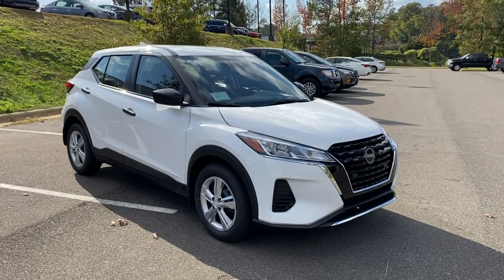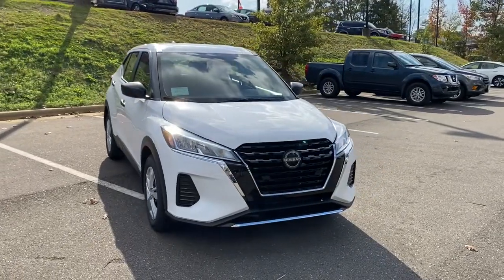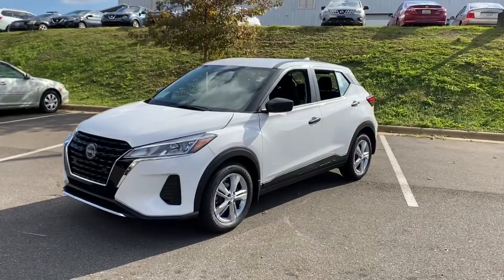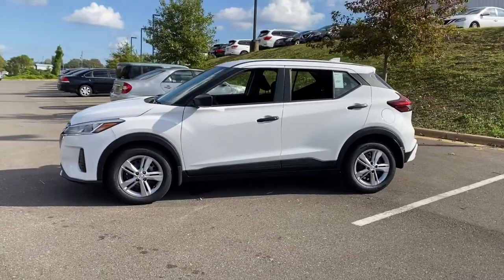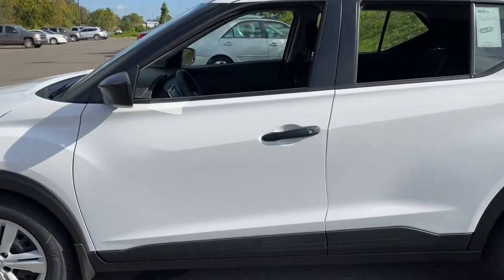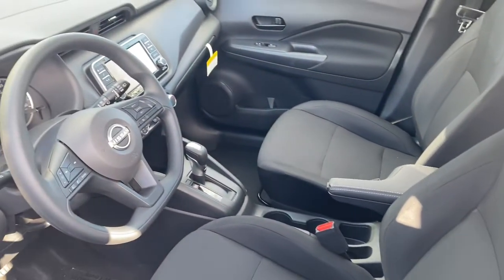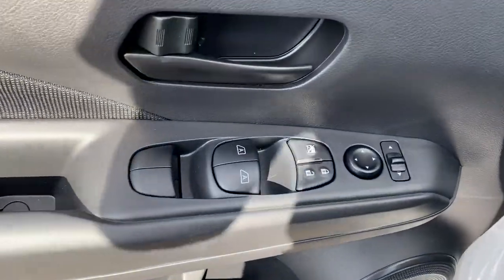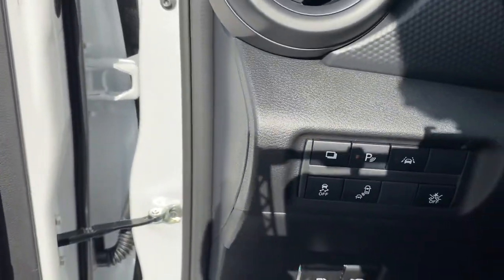2023 Nissan Kicks Tuscaloosa AL, Northport AL, Bessemer AL, Birmingham AL, Columbus MS TN9479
Fresh Powder New 2023 Nissan Kicks S available in Tuscaloosa, Alabama at Townsend Nissan. Servicing the Northport AL, Bessemer AL, Birmingham AL, Columbus MS area.

#{MAKE}
#{MODEL}
2023 Nissan Kicks S - Stock#: TN9479

Townsend Nissan
2620 Skyland Blvd E

Protect this model from unwanted accidents with a cutting edge backup camera system. The rear parking assist technology on the Nissan Kicks will put you at ease when reversing.  The system alerts you as you get closer to an obstruction. This small suv has a 1.6 liter 4 Cylinder Engine high output engine. This model is front wheel drive. This model shines with clean polished lines coated with an elegant white finish. Anti-lock brakes are standard on this Nissan Kicks. The vehicle has an adjustable telescoping wheel that allows you to achieve a perfect fit for your driving comfort. The shiftable automatic in this model gives you to option to control your gears manually without having to give up the convenience of an automatic transmission. Easily set your speed in this Nissan Kicks with a state of the art cruise control system.  Increase or decrease velocity with the touch of a button.
Engine: 1.6L DOHC 16V 4-Cylinder,Transmission: Xtronic CVT (Continuously Variable),3.927 Axle Ratio,GVWR: 3;660 lbs,Front-Wheel Drive,Engine Oil Cooler,Battery w/Run Down Protection,120 Amp Alternator,849# Maximum Payload,Gas-Pressurized Shock Absorbers,Front Anti-Roll Bar,Electric Power-Assist Steering,10.8 Gal. Fuel Tank,Single Stainless Steel Exhaust,Strut Front Suspension w/Coil Springs,Torsion Beam Rear Suspension w/Coil Springs,Front Disc/Rear Drum Brakes w/4-Wheel ABS; Front Vented Discs; Brake Assist and Hill Hold Control,Wheels: 16 Steel w/Full Covers,Tires: 205/60R16 AS,Steel Spare Wheel,Compact Spare Tire Mounted Inside Under Cargo,Clearcoat Paint,Body-Colored Front Bumper w/Black Rub Strip/Fascia Accent and Metal-Look Bumper Insert,Body-Colored Rear Bumper w/Black Rub Strip/Fascia Accent,Black Bodyside Cladding and Black Wheel Well Trim,Black Side Windows Trim,Black Door Handles,Black Power Side Mirrors w/Manual Folding,Fixed Rear Window w/Fixed Interval Wiper and Defroster,Light Tinted Glass,Variable Intermittent Wipers,Fully Galvanized Steel Panels,Black Grille w/Chrome Accents,Liftgate Rear Cargo Access,Intelligent Auto Headlights (i-Ah) Auto On/Off Aero-Composite Halogen Auto High-Beam Headlamps,LED Brakelights,Headlights-Automatic Highbeams,Integrated Roof Antenna,1 LCD Monitor In The Front,Front Bucket Seats;  6-way manual drivers seat w/driver seat armrest and seat lifter and 4-way manual front passengers seat,6-Way Driver Seat,Passenger Seat,60-40 Folding Bench Front Facing Fold Forward Seatback Rear Seat,Manual Tilt/Telescoping Steering Column,Sport Steering Wheel,Front Cupholder,Rear Cupholder,Remote Releases -Inc: Mechanical Cargo Access and Mechanical Fuel,Cruise Control w/Steering Wheel Controls,Manual Air Conditioning,Glove Box,Driver Foot Rest,Interior Trim;  Metal-Look/Piano Black Instrument Panel Insert; Metal-Look Door Panel Insert; Piano Black Console Insert and Metal-Look Interior Accents,Full Cloth Headliner,Cloth Door Trim Insert,Urethane Gear Shifter Material,Day-Night Rearview Mirror,Driver And Passenger Visor Vanity Mirrors w/Driver And Passenger Auxiliary Mirror,Full Floor Console w/Storage and 1 12V DC Power Outlet,Front And Rear Map Lights,Fade-To-Off Interior Lighting,Full Carpet Floor Covering,Carpet Floor Trim,Cargo Space Lights,Instrument Panel Bin; Driver And Passenger Door Bins,Delayed Accessory Power,Systems Monitor,Analog Appearance,Seats w/Cloth Back Material,Manual Adjustable Front Head Restraints and Manual Adjustable Rear Head Restraints,Driver And Front Passenger Armrests,1 Seatback Storage Pocket,Immobilizer,1 12V DC Power Outlet,Air Filtration,Side Impact Beams,Rear Parking Sensors,Blind Spot Warning (BSW) Blind Spot,Automatic Emergency Braking (AEB),Lane Departure Warning (LDW) Lane Departure Warning,Collision Mitigation-Front,Collision Mitigation-Rear,Tire Pressure Monitoring System Tire Specific Low Tire Pressure Warning,Dual Stage Driver And Passenger Front Airbags,Curtain 1st And 2nd Row Airbags,Airbag Occupancy Sensor,Rear Child Safety Locks,Outboard Front Lap And Shoulder Safety Belts;  Rear Center 3 Point; Height Adjusters and Pretensioners,RearView Monitor Back-Up Camera